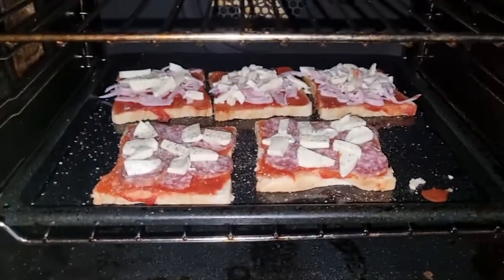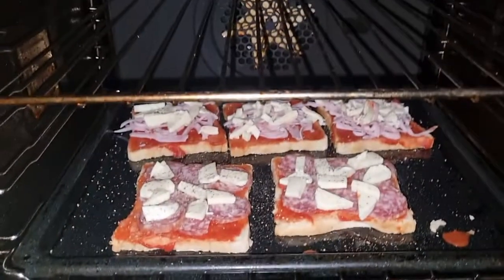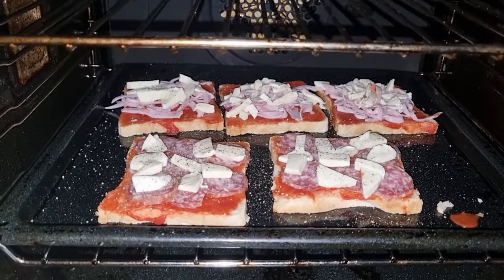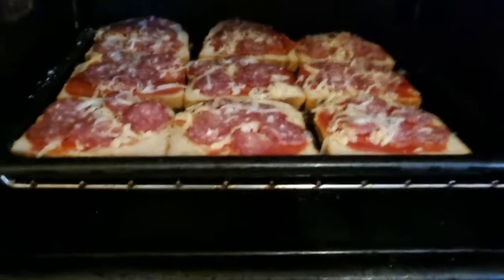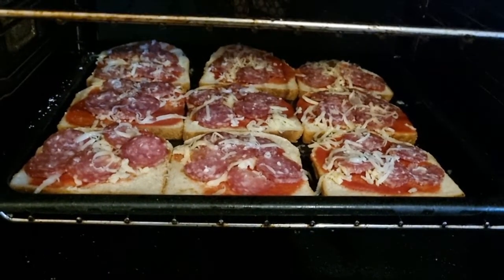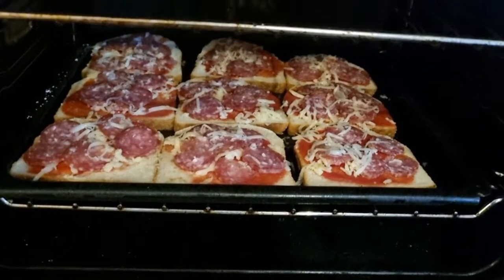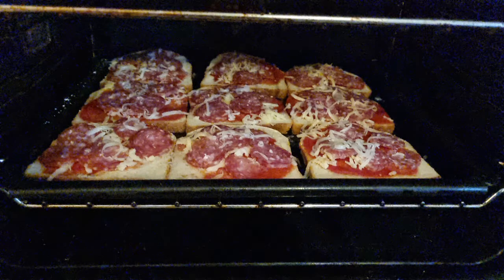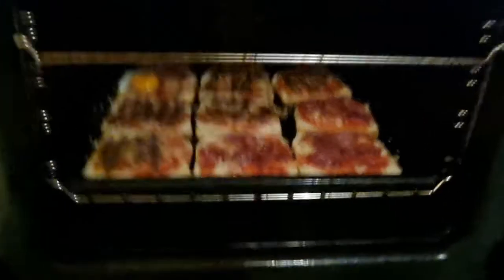Pizza toast simple snack